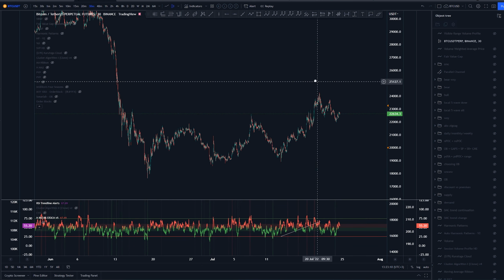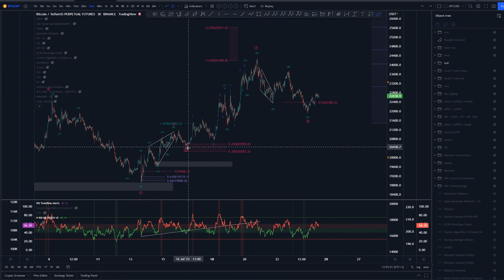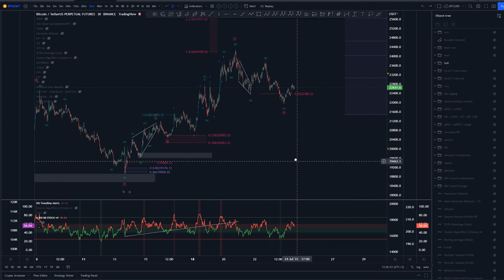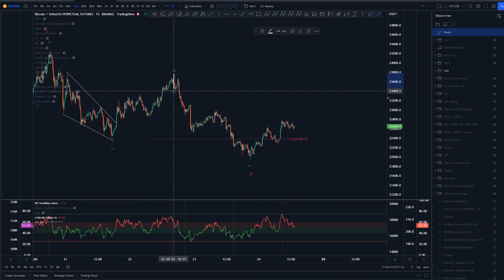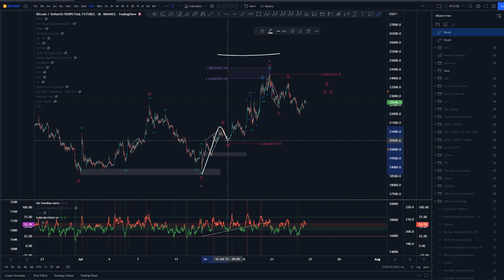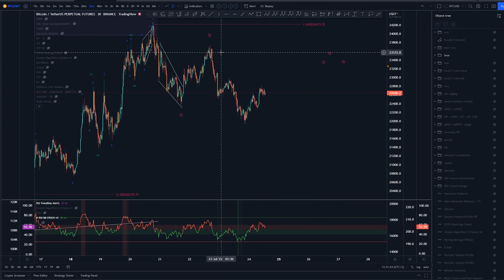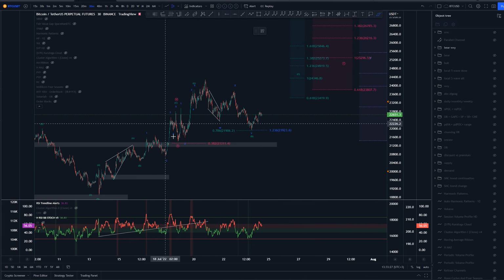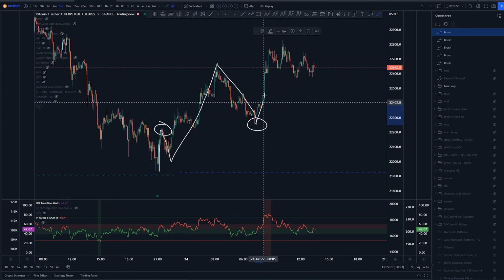BITCOIN ($BTC) - Technical Analysis with Elliott Wave Theory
00:00 Intro
00:34 Elliott Waves - Low timeframe
13:21 Outro